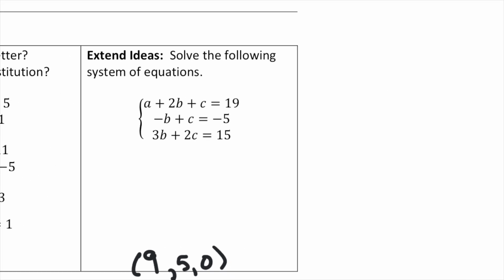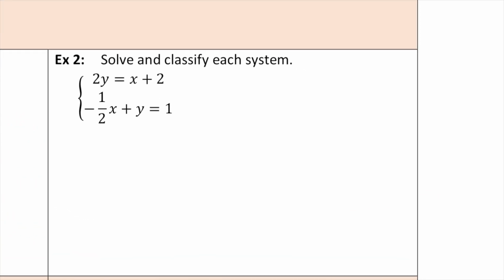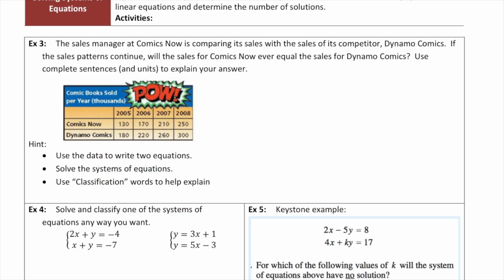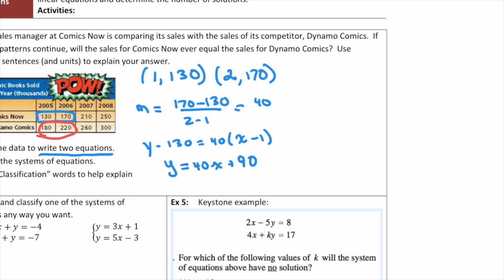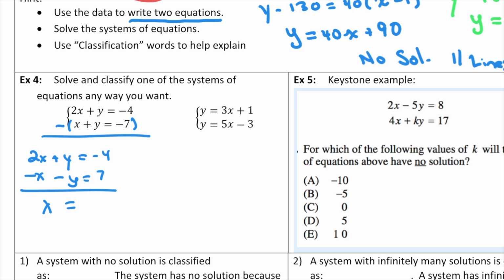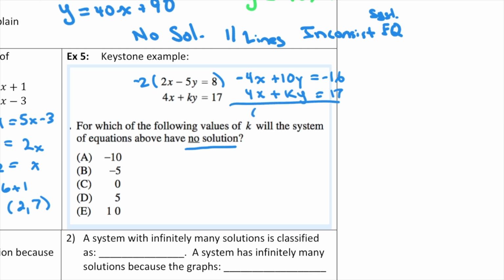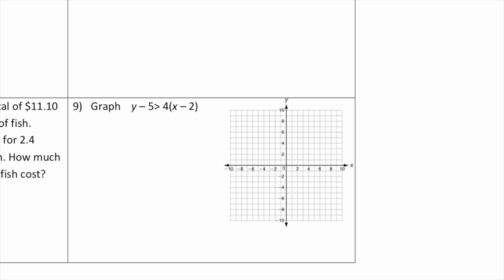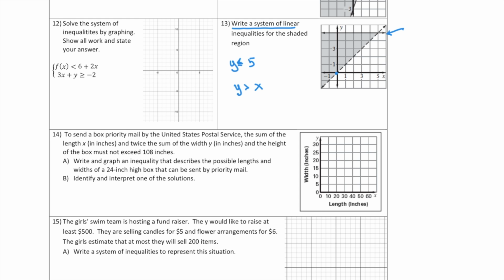U6 L9 Classification Systems of Eq wM